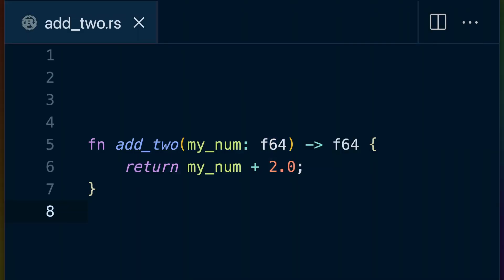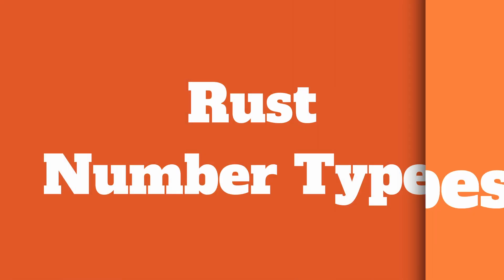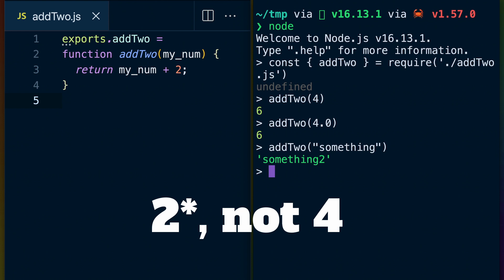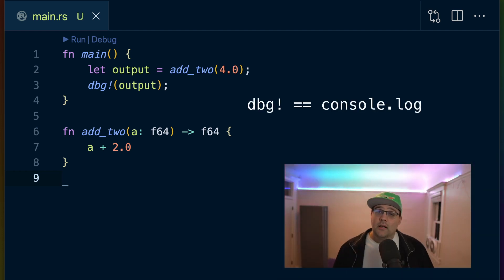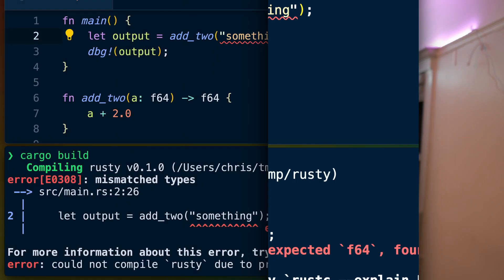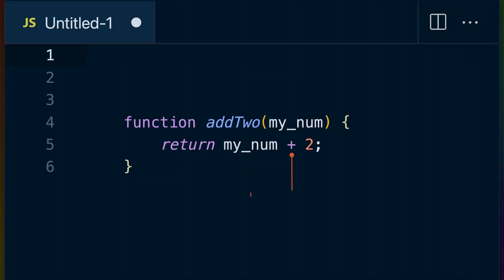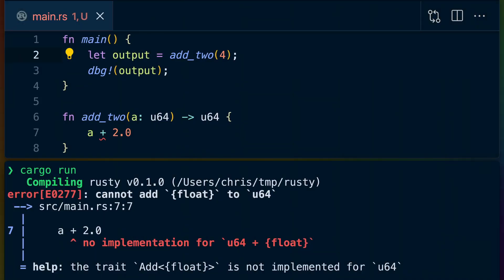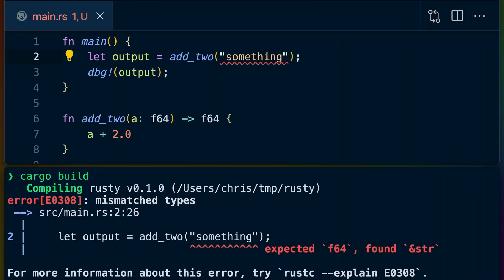A JavaScript developer's first step to understanding Rust types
Understanding what types are and how they impact your program is the first step to becoming a Rust developer. In this video we cover Rust types from a JavaScript developer's perspective, including the how and why of the difference between JavaScript numbers and the large amount of Rust number types.